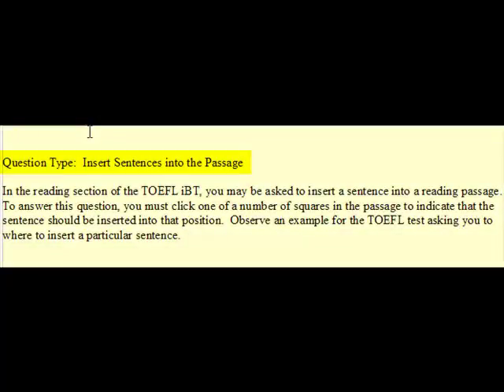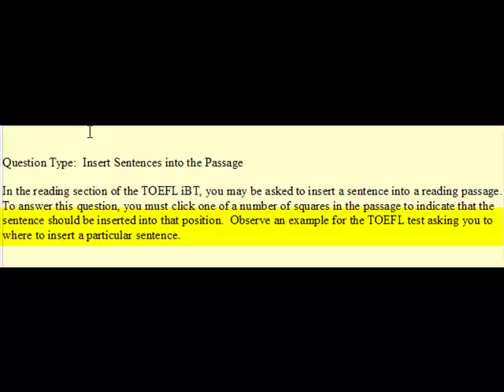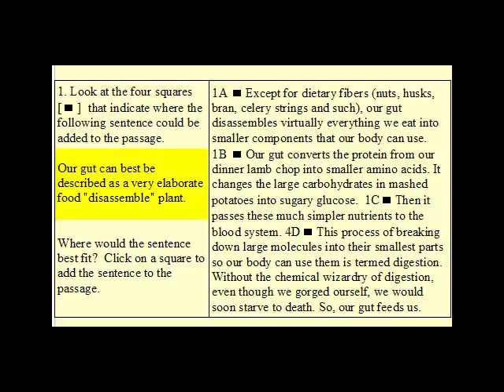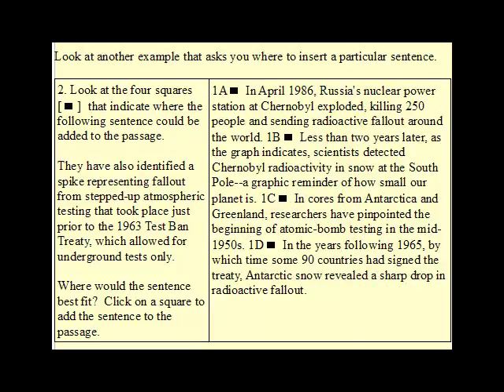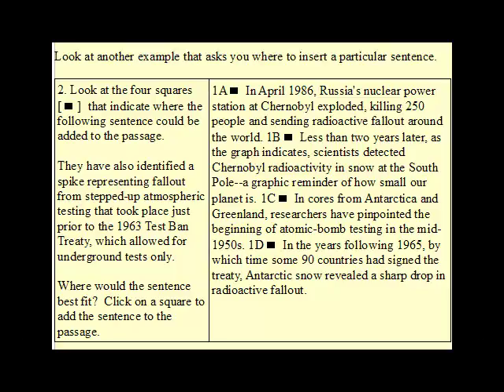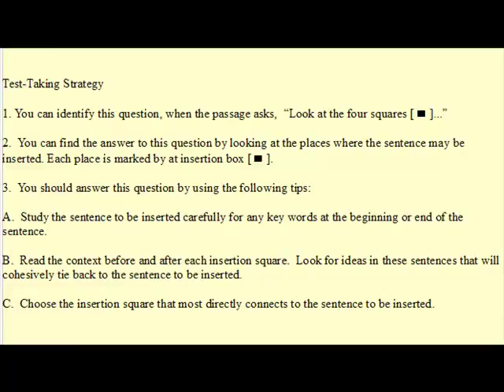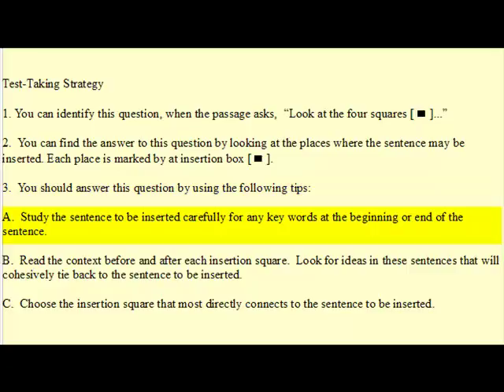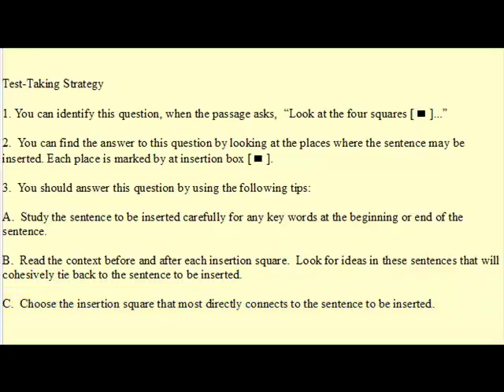TOEFL Reading Question Type: Insert a Sentence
Click on the link to become one Michael's students. The sooner you click, the faster you will achieve 26 and 24 points on the speaking and writing sections of the TOEFL iBT. In Michael's Online TOEFL Course, you can also practice until you can score 22 on the reading and listening sections of the exam.